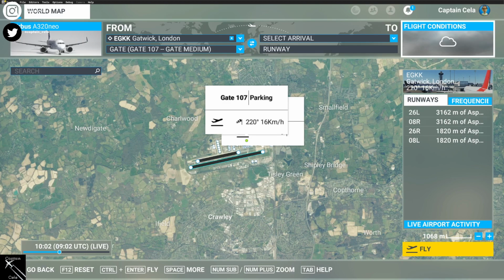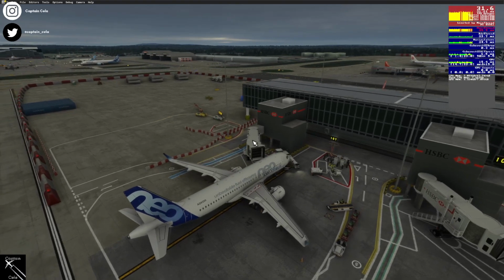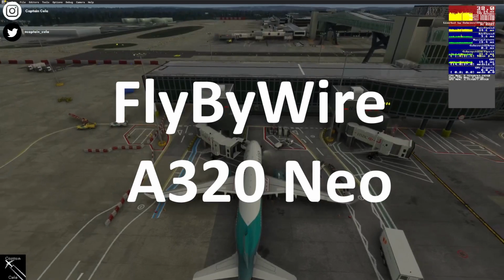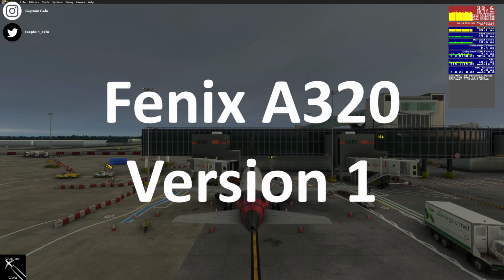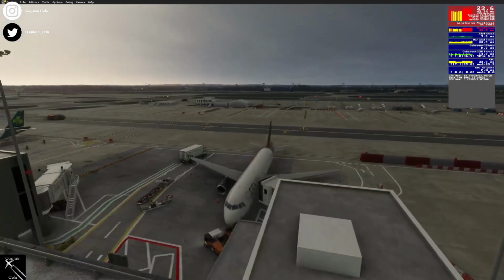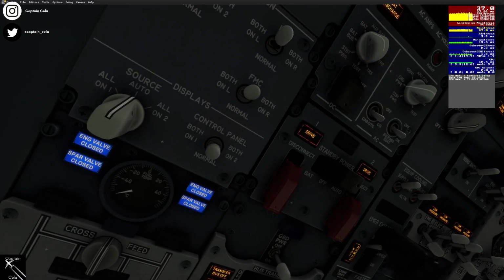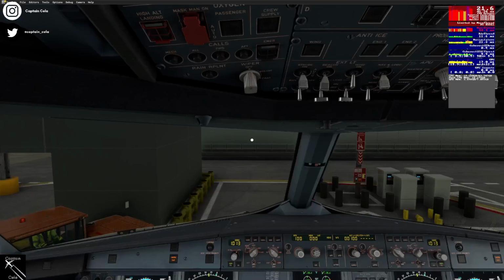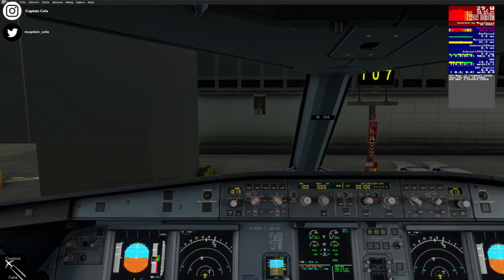Does the Fenix update improve FPS? Comparison between Asobo, FlyByWire, Fenix and PMDG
Welcome aboard virtual passengers.  For this video we are not flying anywhere.  Instead I thought I would do something different.

Following the release of Version 2 Block 1 for the Fenix A320, and claims that FPS has been improved, I have compared both versions of the Fenix with the Asobo A320 neo, FlyByWire neo, and because it is also a popular airliner, the PMDG Boeing 737-800.  Which one comes out top?  The result may surprise you.

I have not done a comparison video before, so please excuse the rough and ready nature.  I hope to do more in the future.

All settings in sim were kept the same.  I have not optimised anything for performance for individual aircraft to male it as fair as possible.

System Specs:

GPU - Geforce RTX 3070i 8Gb
Rudder pedals - Thrustmaster T Flight Rudder Pedals